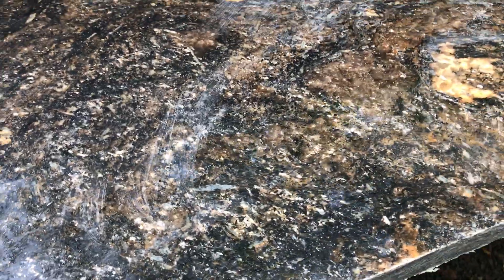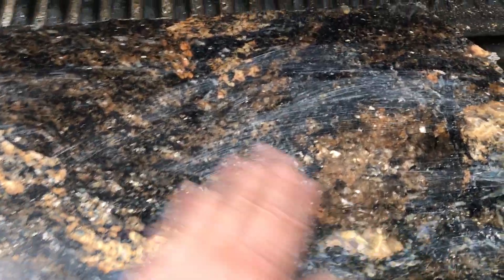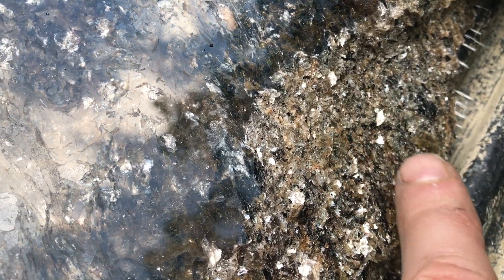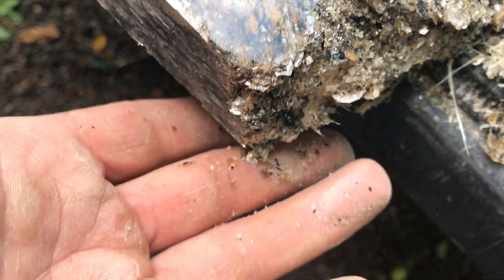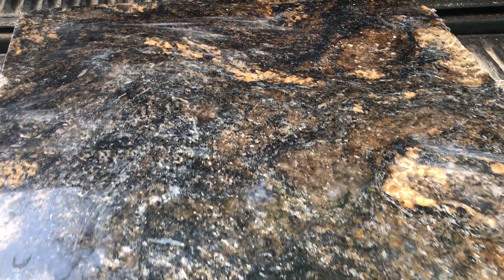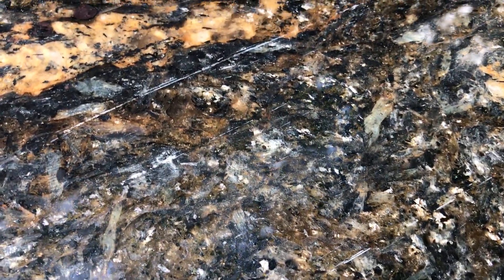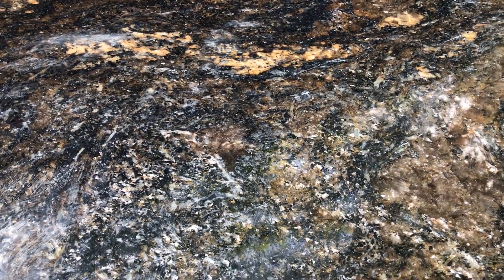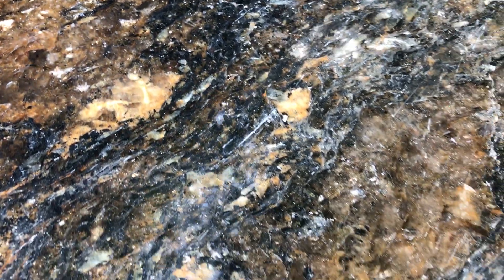Saturnia Granite Schist Polished Countertop Material ... Stone Projects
From playlist "Salvaged Granite Uses, Quartzite, Natural Stone, Marble, Etc."@victorianestate